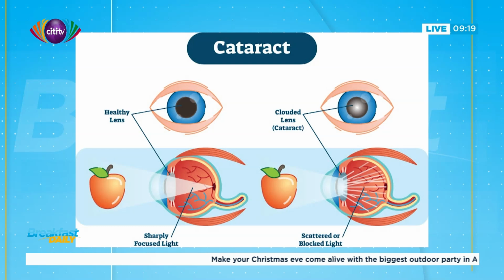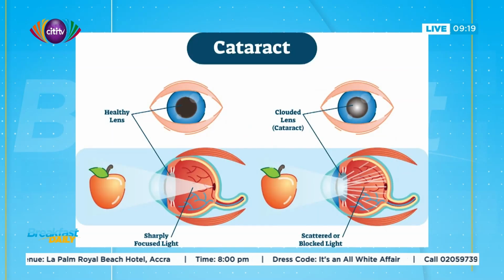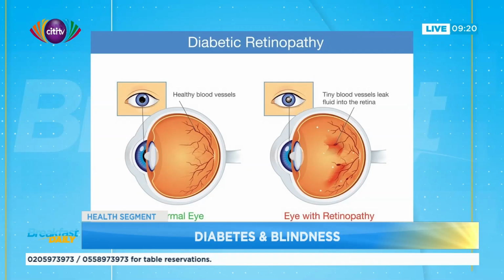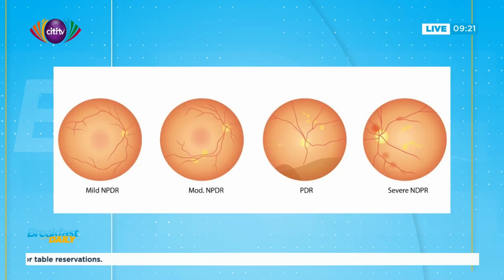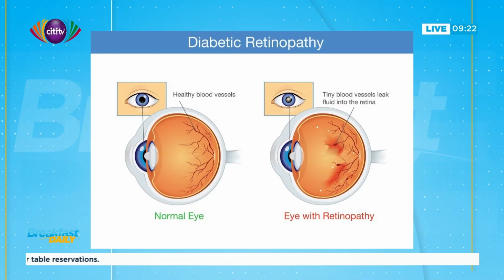Health Segment: Diabetes and Blindness